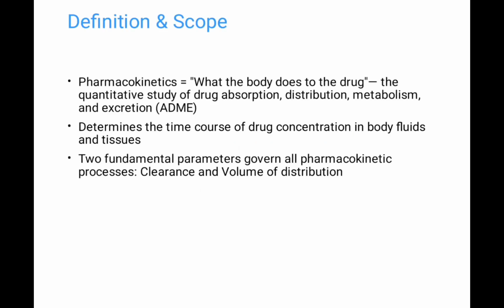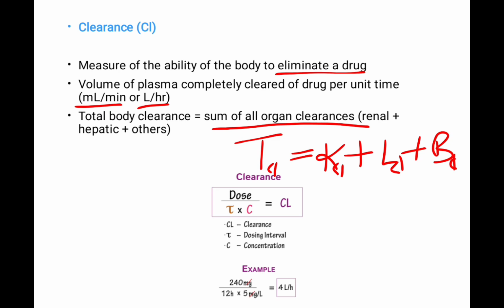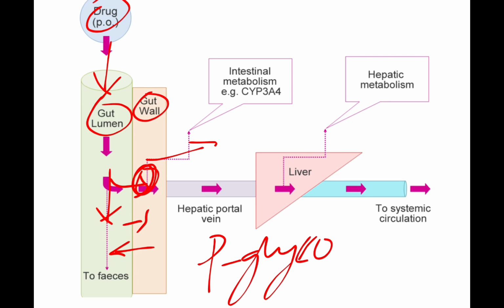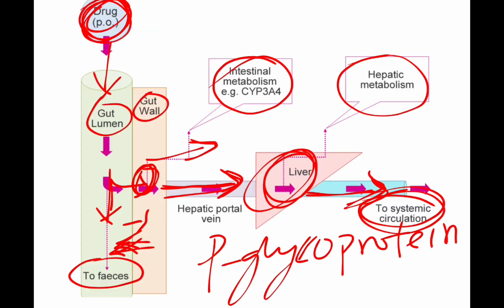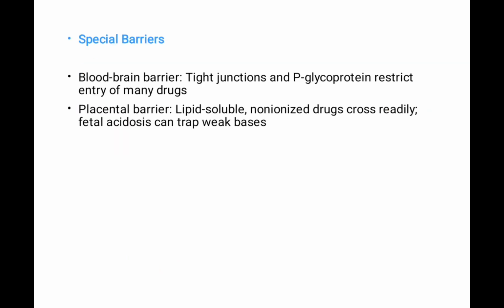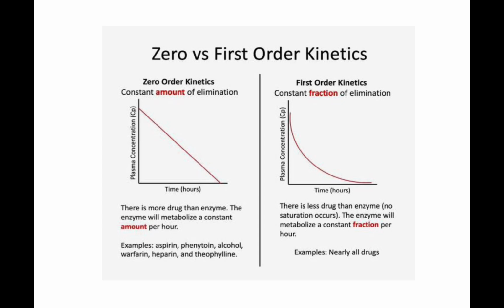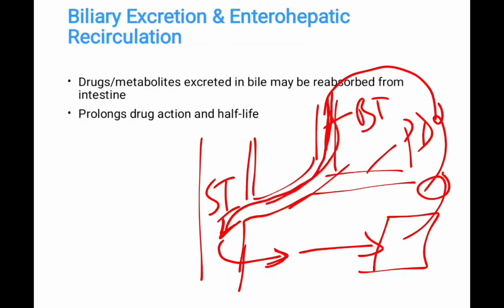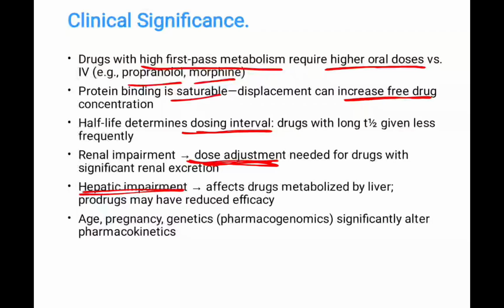Pharmacokinetics Made EASY | ADME Explained Once & For All (Students Must Watch!)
Confused about Pharmacokinetics? This high-yield lecture breaks down ADME (Absorption, Distribution, Metabolism & Excretion) in the simplest way possible—perfect for medical school exams and clinical practice.

In this video, you'll learn:
• Absorption
• Distribution
• Metabolism
• Excretion
• First-pass metabolism
• Bioavailability
• Half-life
• Volume of distribution
• Clearance
• Clinical correlations & exam tips

Whether you're studying MBBS, Nursing, Pharmacy, Physiology, or Pharmacology, this is a must-watch.